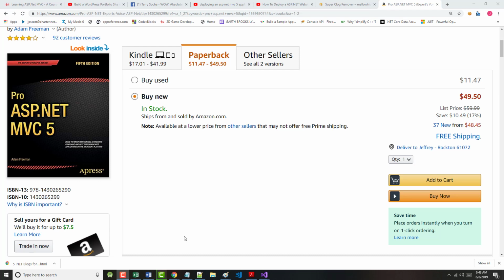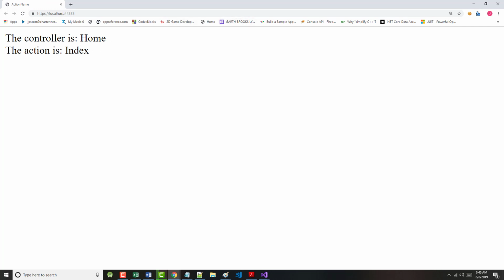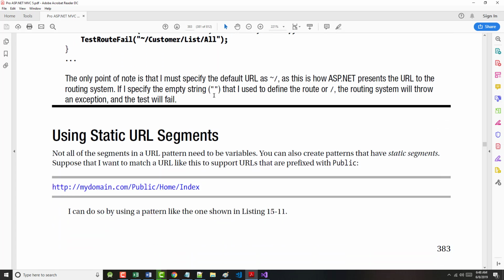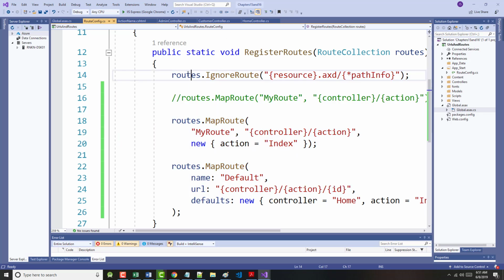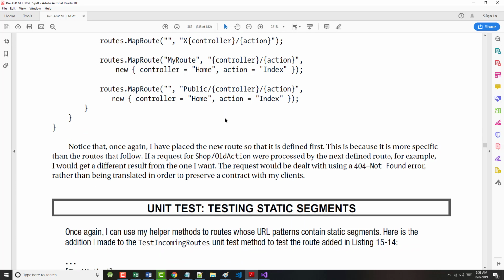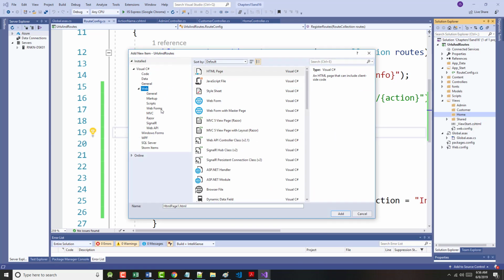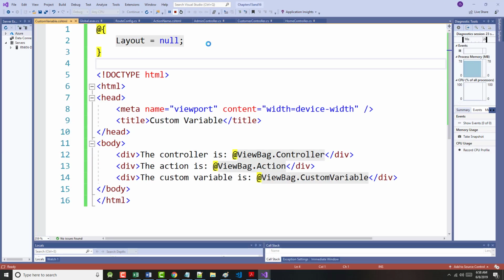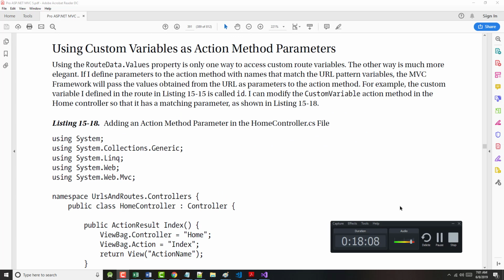Pro ASP.NET MVC 5 - Chapter15 - Part03